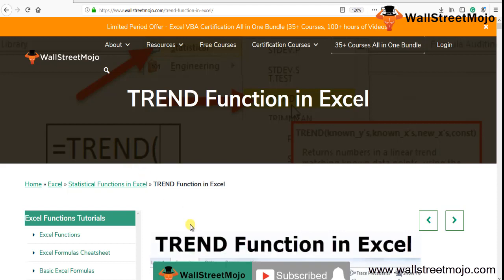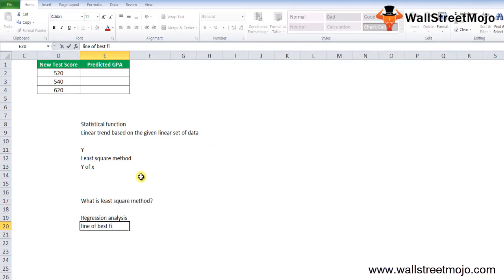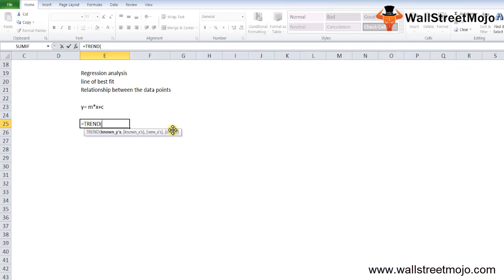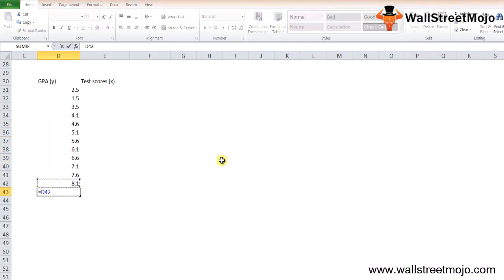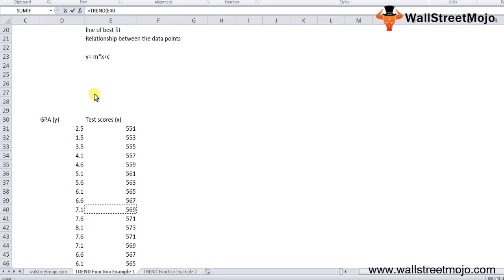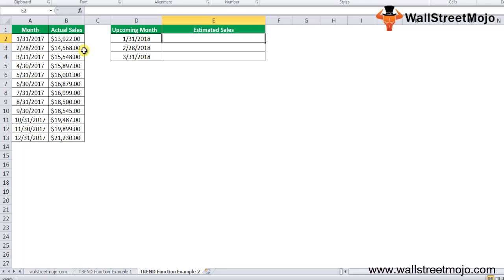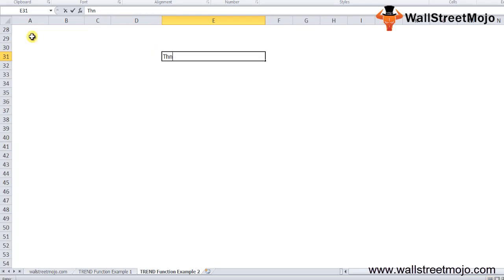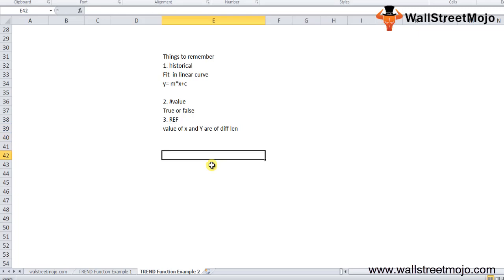TREND Function in Excel - How to Use Excel TREND Formula?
In this video on TREND Function in Excel, here we discuss the TREND Formula in Excel and how to use the TREND function in Excel along with  example.

In Excel, the trend function is a statistical function that calculates the linear trend line based on the given linear information set

TREND( known_y's, [known_x's], [new_x's], [const] )

For the given linear equation, y = m*x + c

Known_y’s = It is a necessary argument that represents the set of y-values that we already have in the dataset as current information following the relationship y = mx + c.

Known_x’s = It is an optional argument representing a set of x-values of the same length as the set of known y's. If this argument is ignored, the known x set will take the value (1, 2, 3, etc.

New_x’s = It's an optional argument. These are the numerical numbers representing the value of the new x. If the argument of the new x is omitted, it is set to be equal to that of the known x.

Const = It is an optional argument specifying if the constant value c is equal to 0. If const is TRUE or omitted, c will usually be calculated. If false, c will be taken as 0 (zero), and m values will be adjusted to y = mx.

𝐓𝐡𝐢𝐧𝐠𝐬 𝐭𝐨 𝐑𝐞𝐦𝐞𝐦𝐛𝐞𝐫 𝐰𝐡𝐢𝐥𝐞 𝐮𝐬𝐢𝐧𝐠 𝐓𝐑𝐄𝐍𝐃 𝐅𝐮𝐧𝐜𝐭𝐢𝐨𝐧 𝐢𝐧 𝐄𝐱𝐜𝐞𝐥

#1 - The current historical information containing the known values of X and Y must be linear information which should match the linear curve y = m*x+c for the specified values of X, otherwise, the yield or the predicted values may be incorrect.

#2 - In excel, the TREND function produces # VALUE! Error if the given known values of X or Y are non-numeric or if the new X value is non-numeric and also if the const argument is not a Boolean value (TRUE or FALSE).

#3 - In Excel the TREND function produces # REF! X and Y known error values that are of varying lengths.

To know more about 𝐓𝐑𝐄𝐍𝐃 𝐅𝐮𝐧𝐜𝐭𝐢𝐨𝐧 𝐢𝐧 𝐄𝐱𝐜𝐞𝐥, you can go to this 𝐥𝐢𝐧𝐤 𝐡𝐞𝐫𝐞